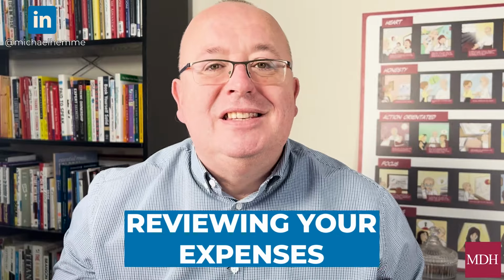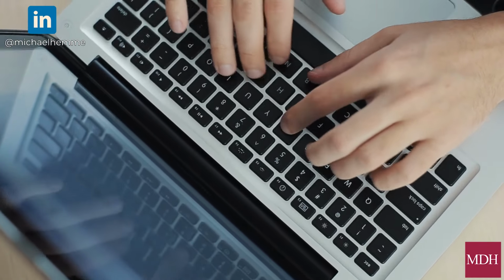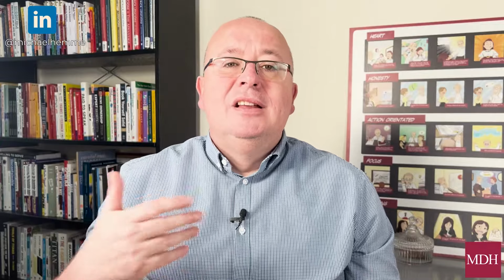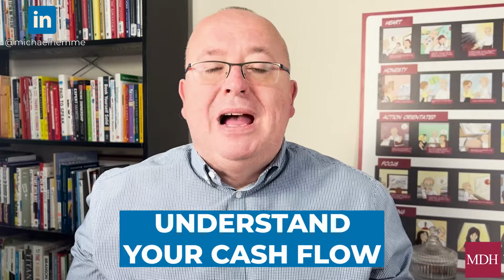5 Ways to Boost Your Business Cashflow!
5 Ways to Boost Your Business Cashflow!
Are you losing sleep over how to manage your finances and pay the bills? If you find yourself in this situation, you're not alone.

In this video, we address the critical issue of cash flow – a simple yet pivotal concept of money moving in and out of your business.

We understand that more money flowing out than in can lead to negative cash flow, putting immense pressure on your business operations.

If you’re a small business owner who is grappling with cash flow challenges, this video is a must-watch for you!

MDH Accountants are an award-winning firm based in Accountants Surrey and Accountants London. Our Director Michael Hemme is known as the Wealth Whisperer!

Time Stamps:

00:00 - Introduction
00:29 - What is cash flow?
01:06 - Understanding Accounts Receivable
02:14 - Understanding Accounts Payable
03:18 - Review Your Expenses and Subscriptions
04:23 - Study and Understand Your  Cash Flow Patterns
05:33 - Is Your Pricing Correct?

Tax Saving:
74 Ways To Pay Less Tax